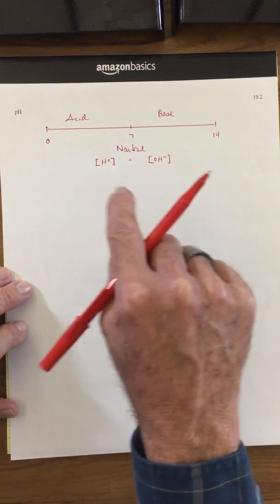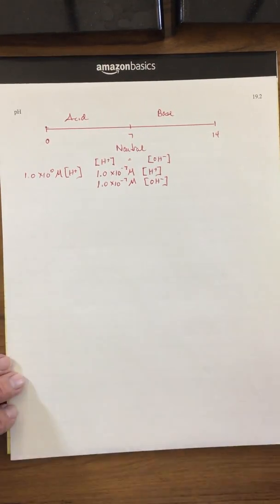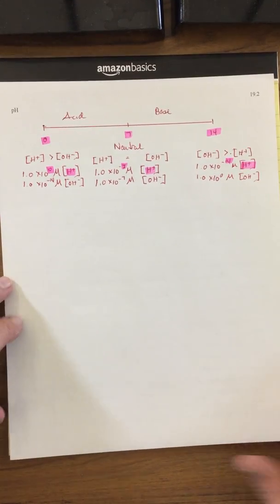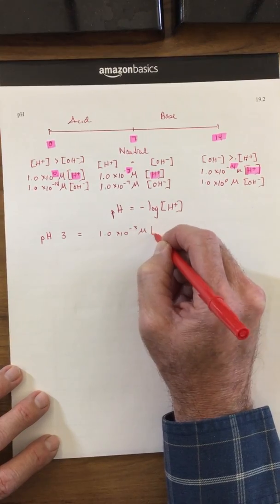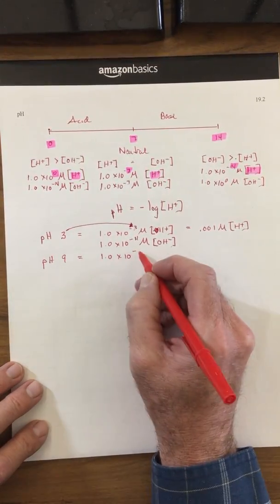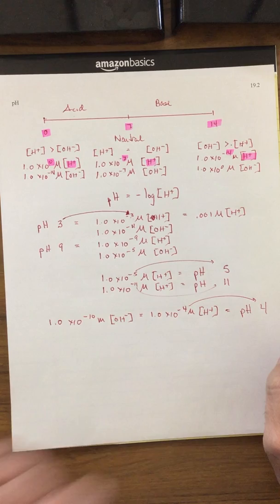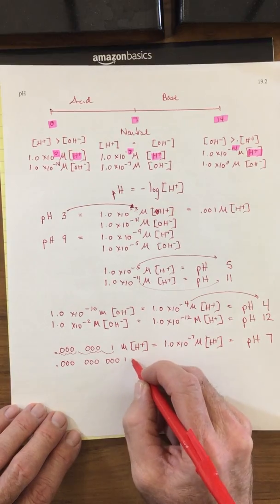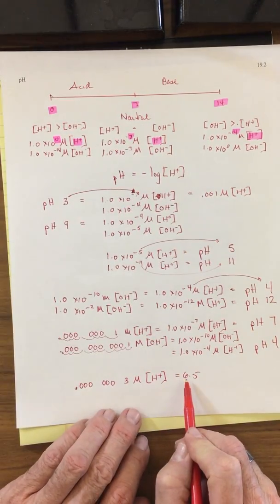Lecture 19 2 pH